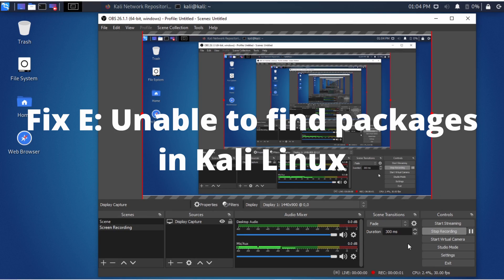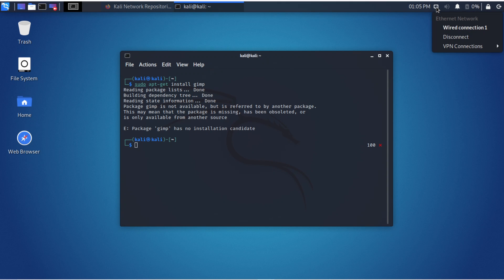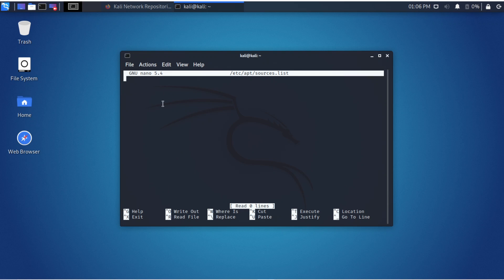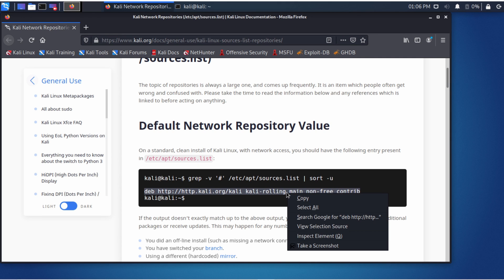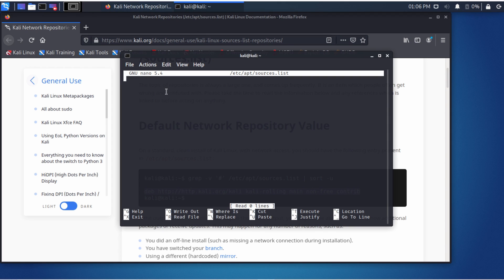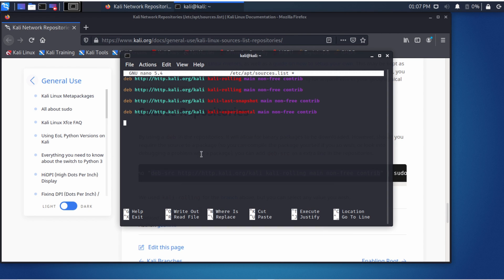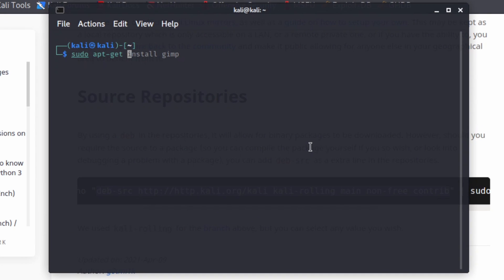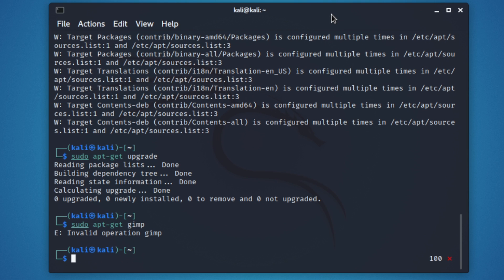Fix E: "Unable to Locate Packages" in Kali Linux - 2021 [EN/4k]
Today I will show you how to fix the error E: Unable to Locate Packages in Kali Linux. This error happens if you want to install packages with sudo apt-get install [Package Name].

- apt-get update && apt-get upgrade && apt-get dist-upgrade

Timestamps:
00:00 Intro
00:10 The Problem E: Unable to Locate Packages
00:26 Turn on WIFI
00:56 Modify the file
01:10 Copy and past the Repositories into the file
02:44 sudo apt-get update
03:03 sudo apt-get upgrade
03:13 You are done! Just download anything what you like!